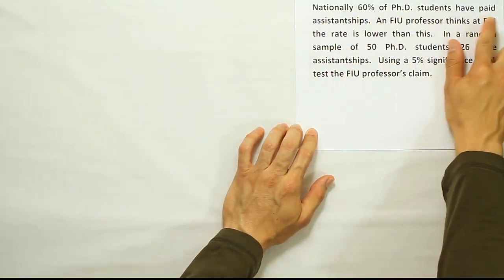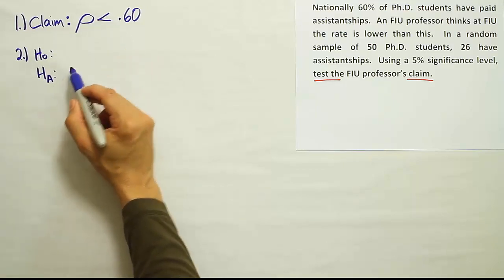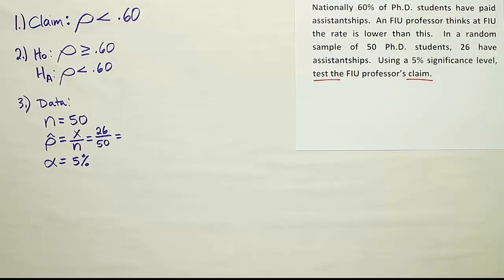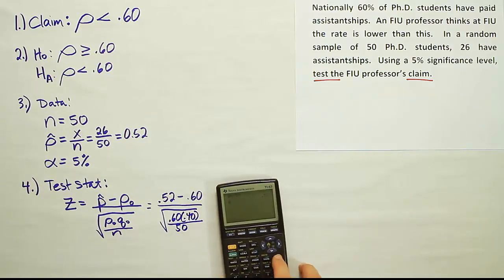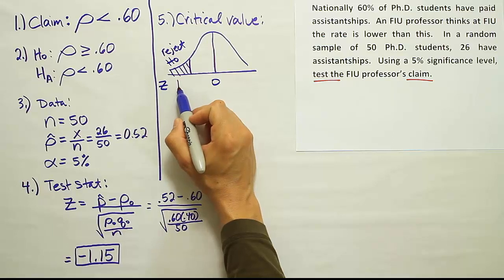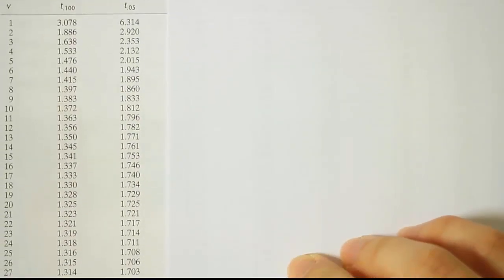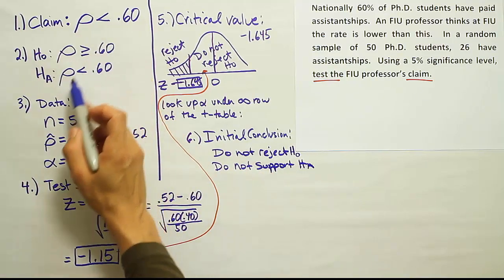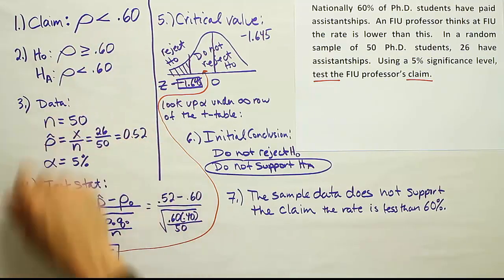Proportion Hypothesis Testing, example 2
In this video, we demonstrate how to conduct a hypothesis test for a claim about a population proportion. We break the process down into 7 steps, and we interpret the results.